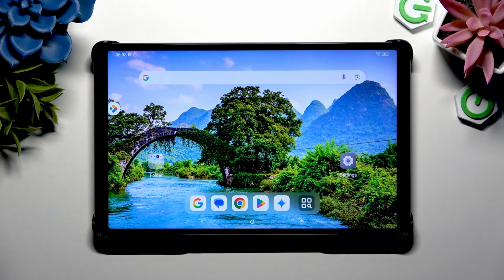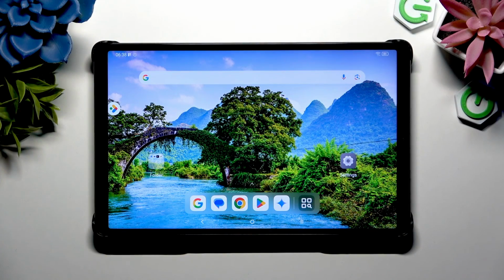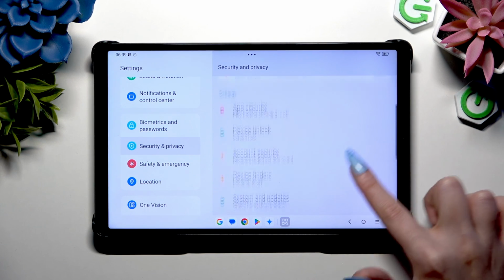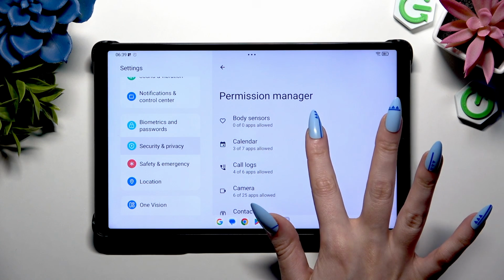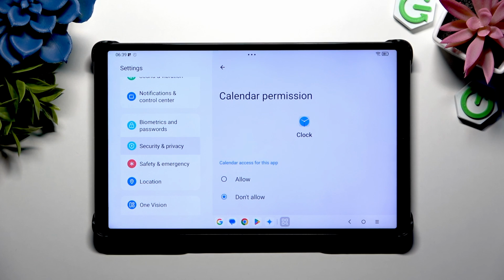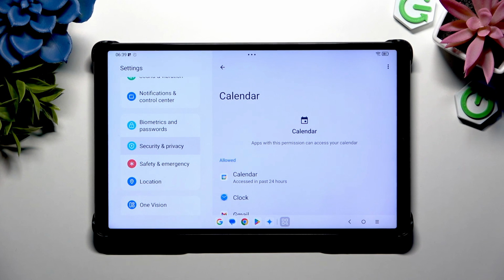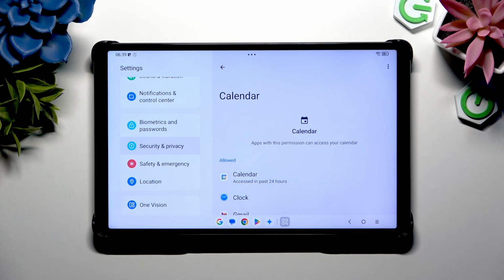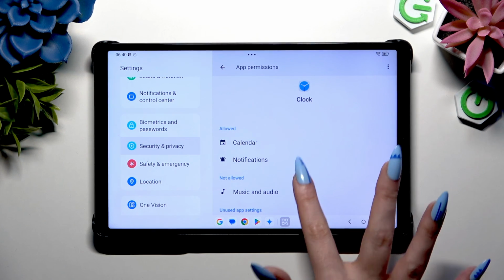LENOVO Legion Tab Gen 3 – How to Manage App Permissions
If you want to control which apps can access features like your calendar, contacts, or location on your LENOVO Legion Tab Gen 3, this video will show you step-by-step how to manage app permissions easily. Learn how to use the Permission Manager in the device settings to allow or deny access for each app, helping you protect your privacy and customize your tablet experience. Whether you want to review permissions for a specific app or adjust access to certain device features, this guide covers everything you need to know for the LENOVO Legion Tab Gen 3.

How to manage app permissions on LENOVO Legion Tab Gen 3?
How to use Permission Manager on LENOVO Legion Tab Gen 3?
Where to find privacy controls for apps on LENOVO Legion Tab Gen 3?

0:00 Introduction
0:08 Open device settings
0:17 Go to Security and Privacy
0:23 Tap Privacy controls
0:30 Select Permission Manager
0:41 Choose a feature and app
0:48 Allow or deny permissions
1:06 Check app access
1:14 See all permissions for an app
1:21 Manage permissions for individual apps
1:29 Outro